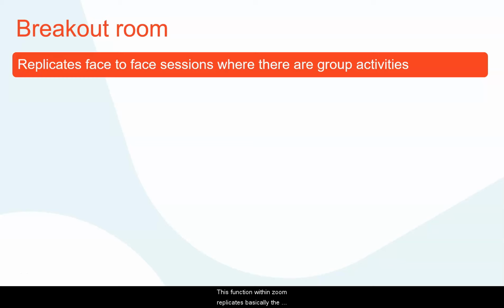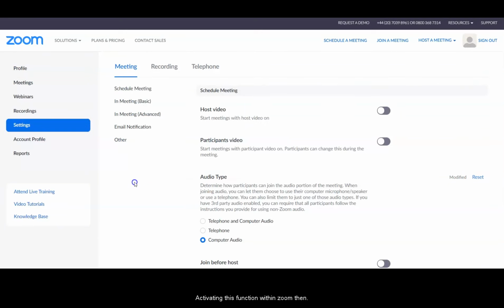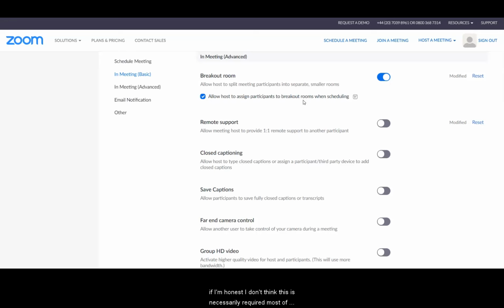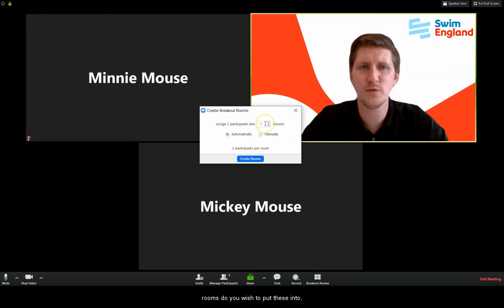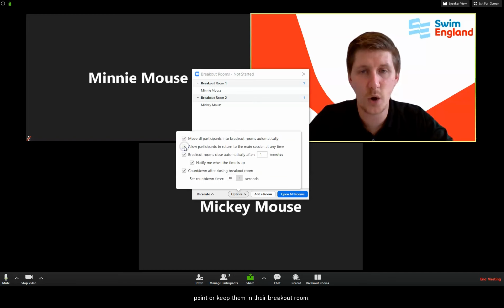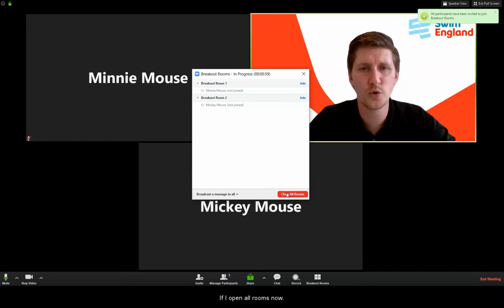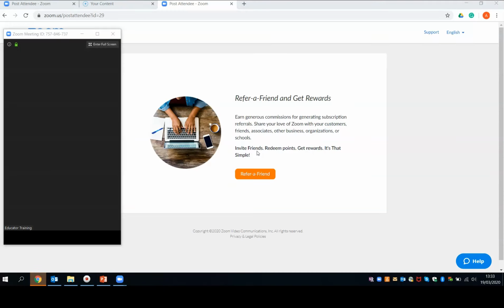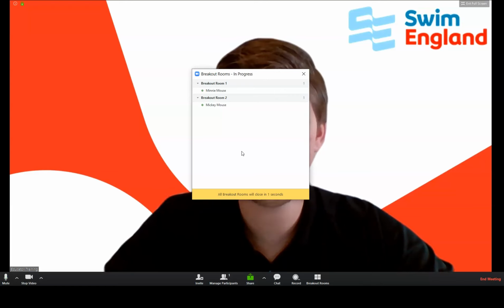Breakout room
This video shows how to use the breakout room function of Zoom.